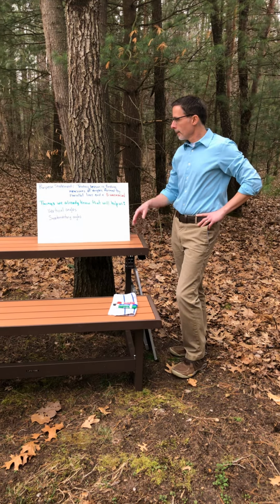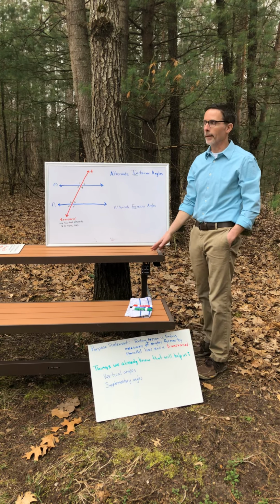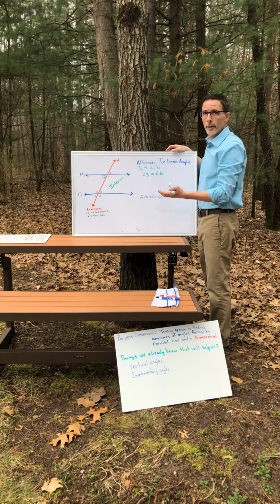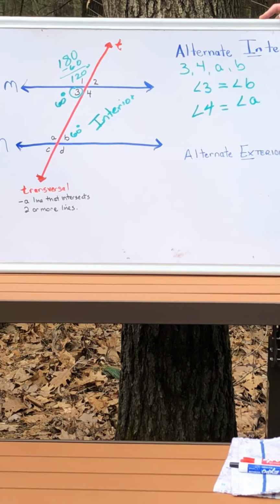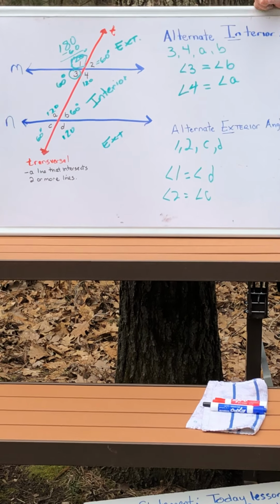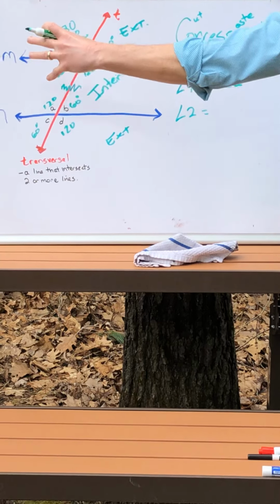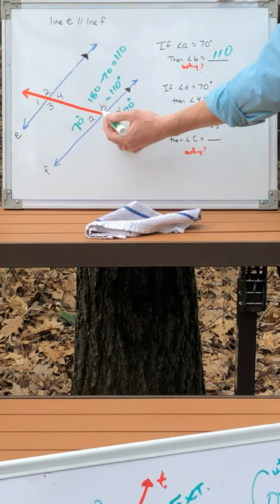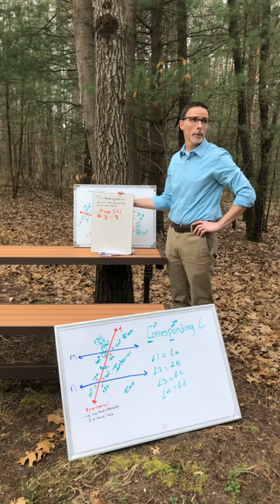Parallel Lines and Transversal